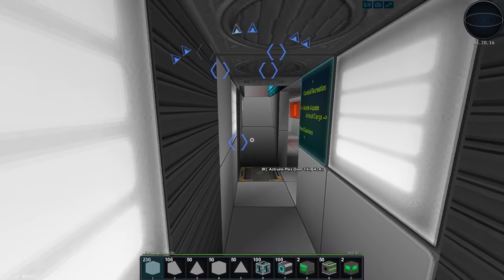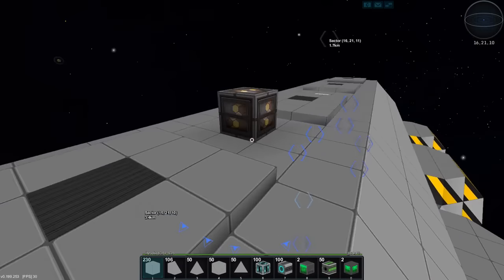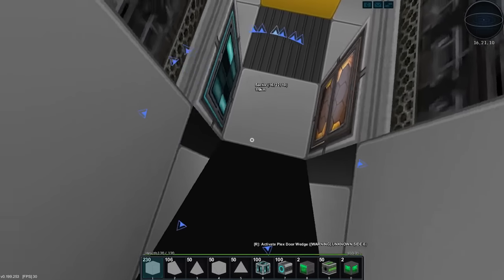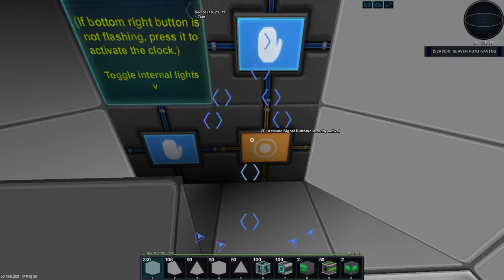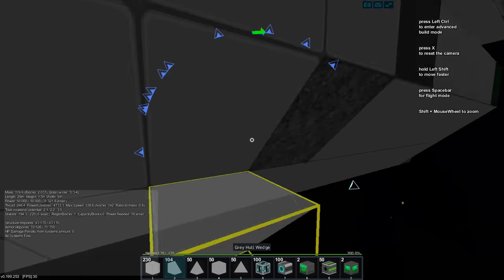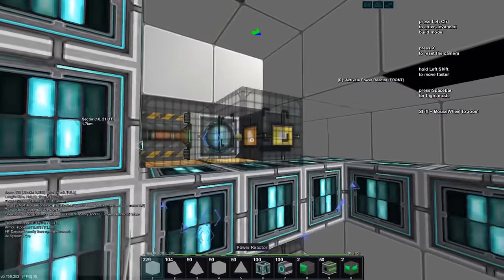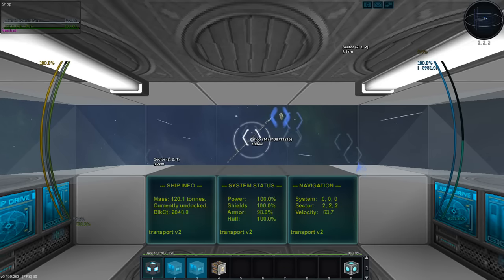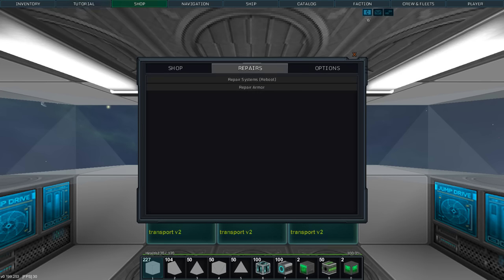StarMade - The I-Beam Transporter (Work in Progress)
So you know that transport I've been working on? Well, I've posted a work-in-progress and here's a demonstration of it as well! :D